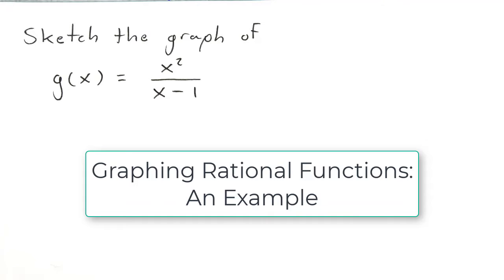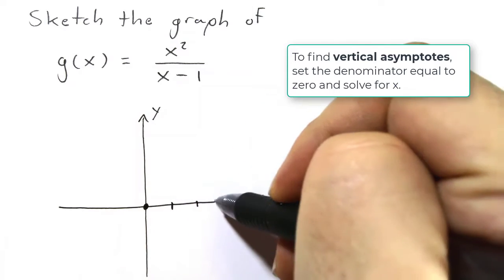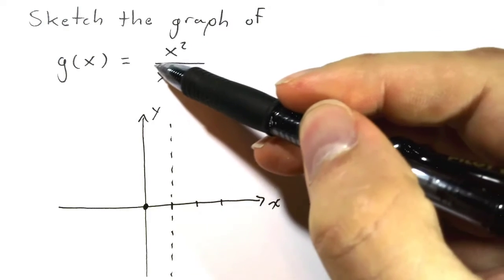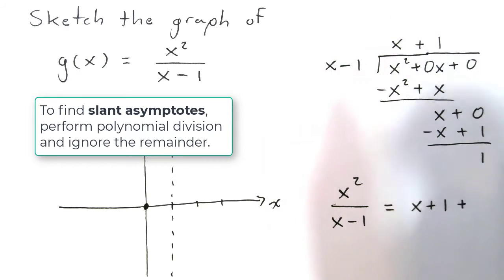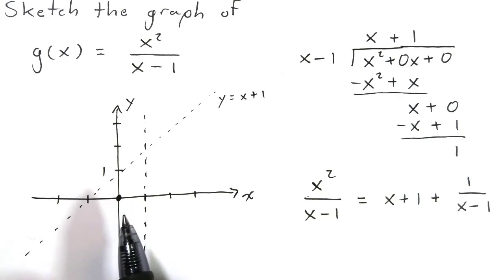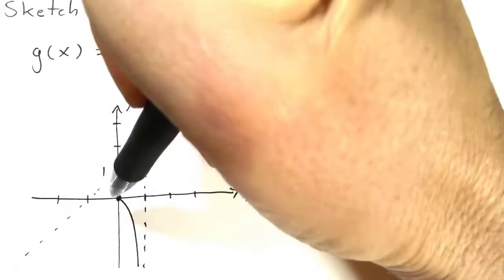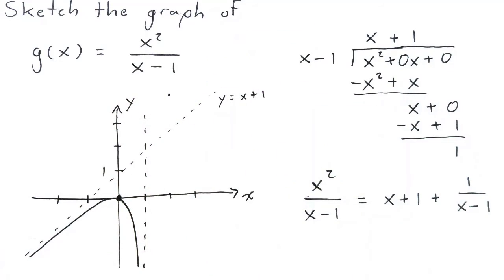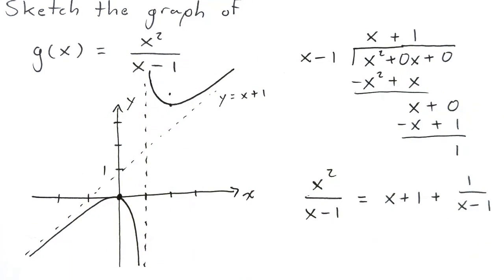Graphing Rational Functions: an example with a slant asymptote